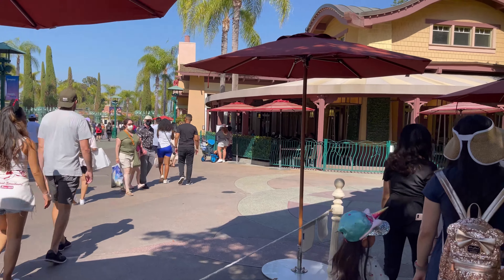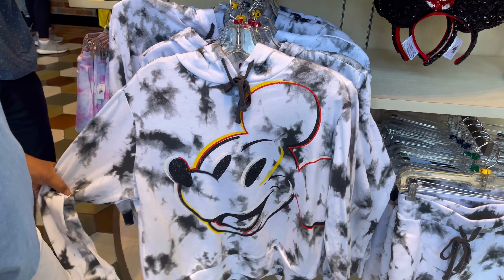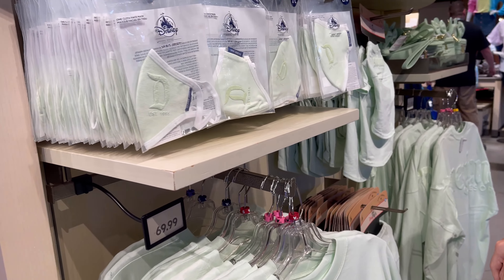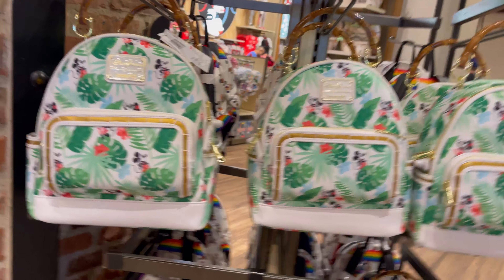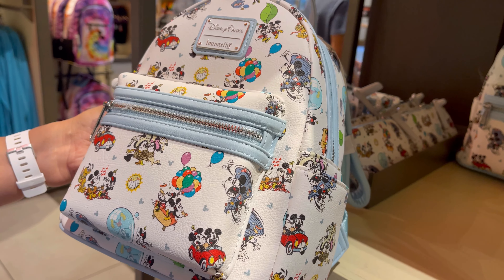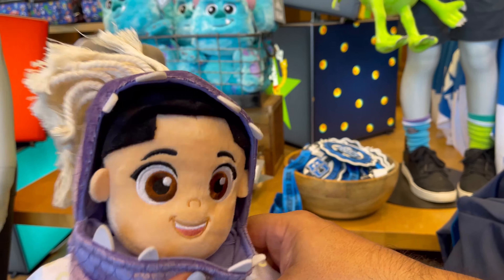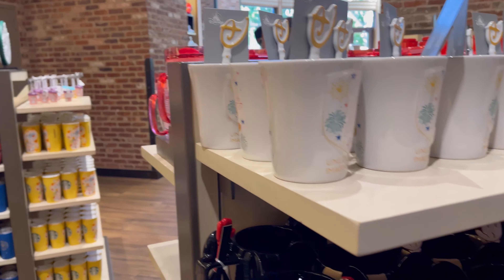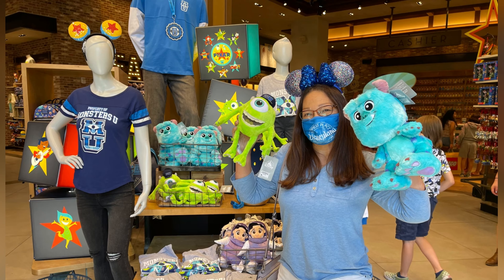Downtown Disney Shopping at World of Disney. What’s New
On Today’s Walk we visit World of Disney. So join us and see what’s new and available at Downtown Disney World of Disney

We never know when or where we will walk next. But make sure to join us on Today’s Walk.

We at Todays walk we enjoy and plan to cover the following

AMUSEMENT PARKS:
Disneyland

FOOD
Reviews
V.S
Taste Test

OUTDOOR ACTIVITIES
RunDisney
Local Races
Hikiing

Musician: @iksonmusic